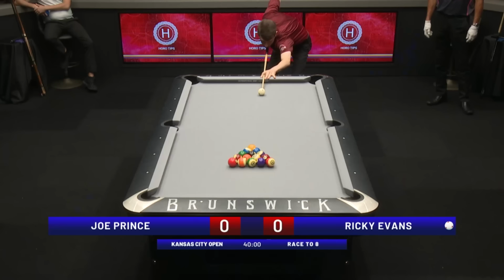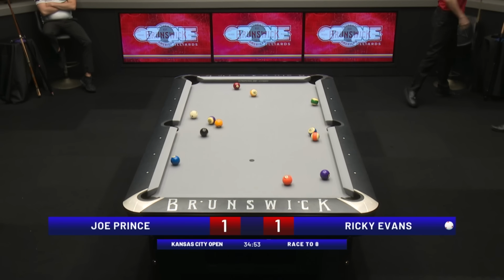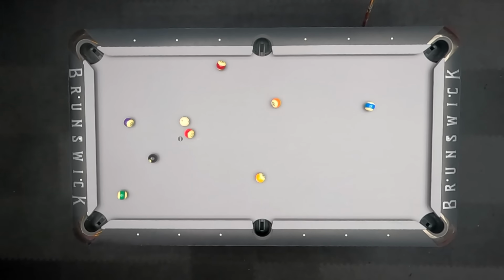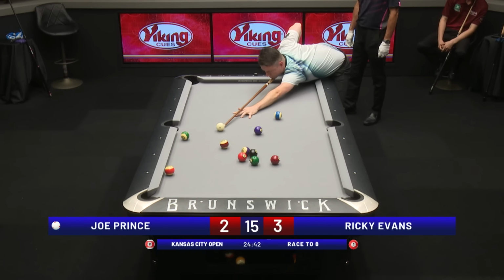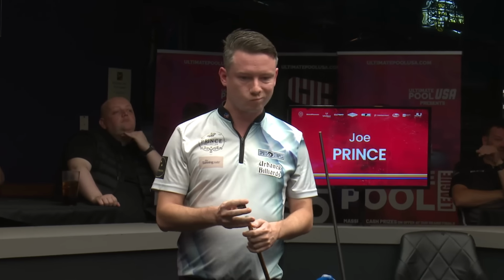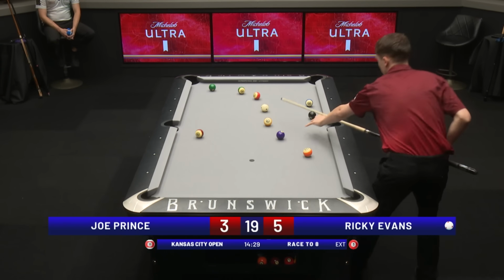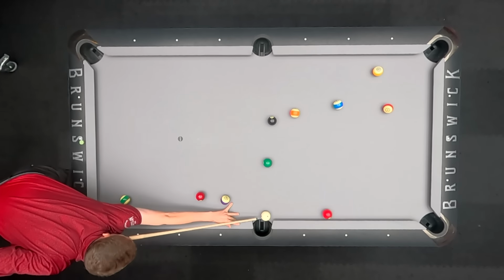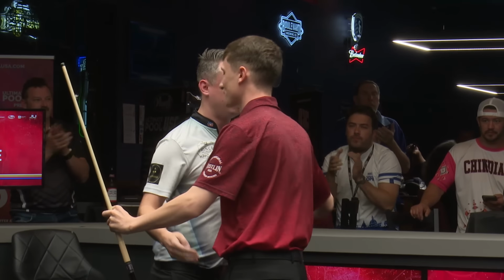Joe Prince vs Ricky Evans | Final | Kansas City Open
It all comes down to this — the Kansas City Open Final! Rising star Ricky Evans faces former Open champion Joe Prince in a battle for the title.